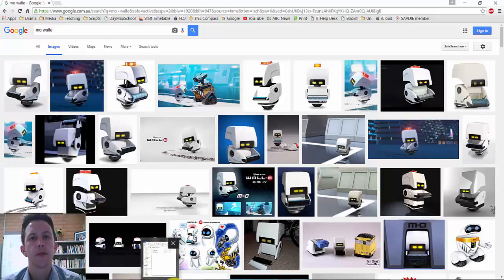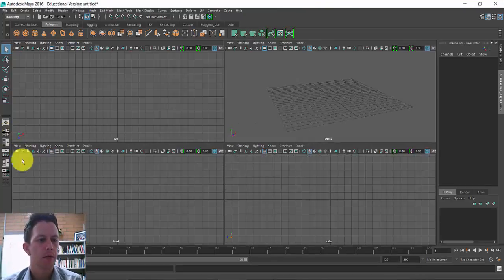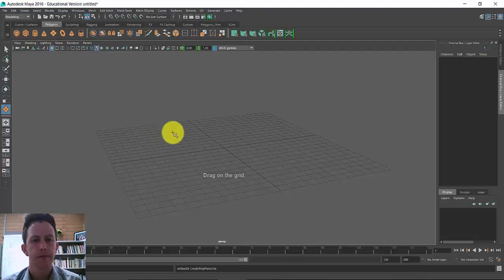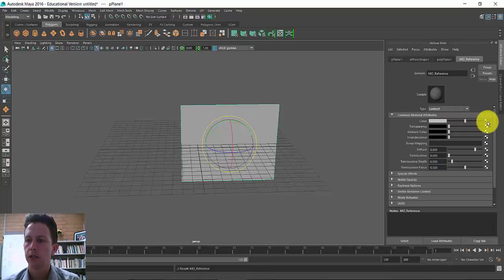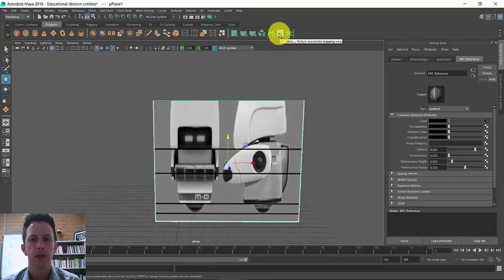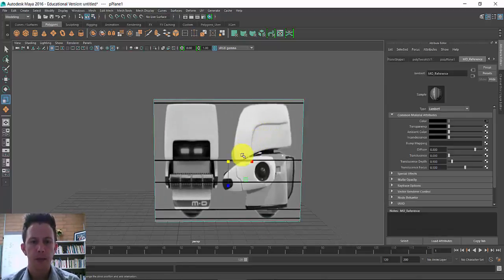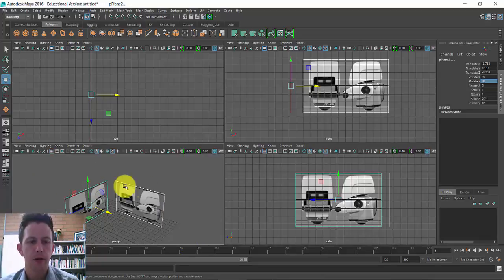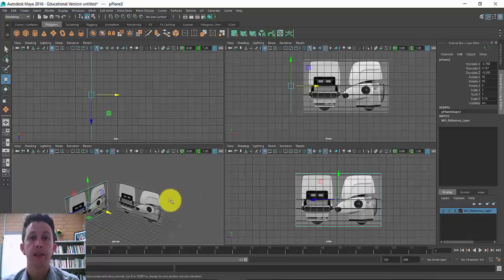Character Modelling - Setting up Orthographic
Preparing the scene for modelling your character